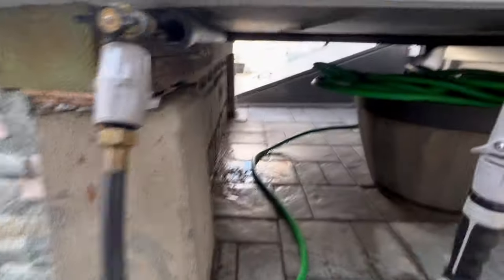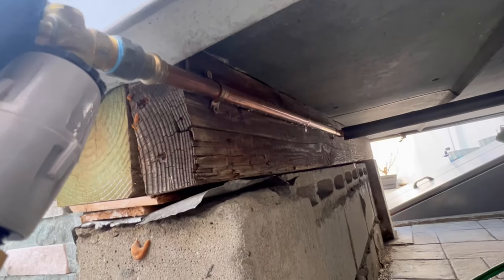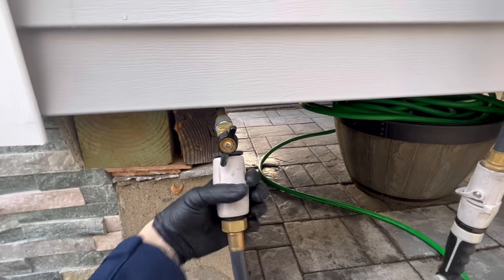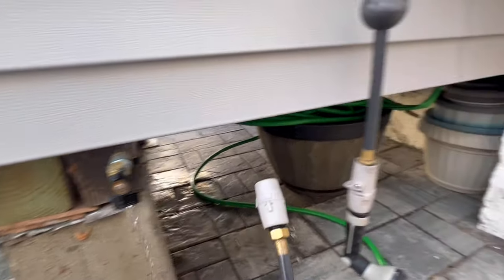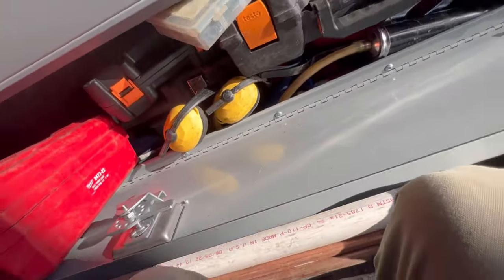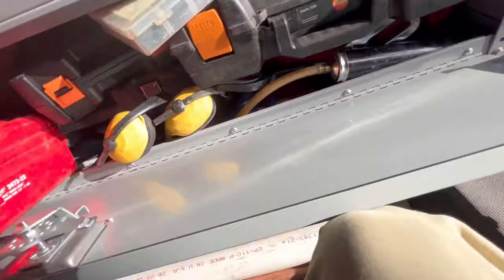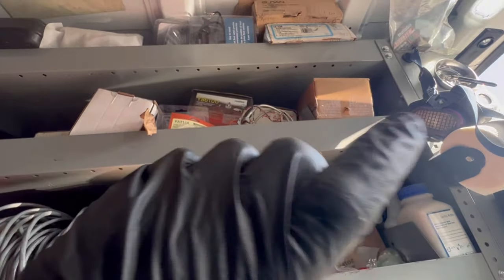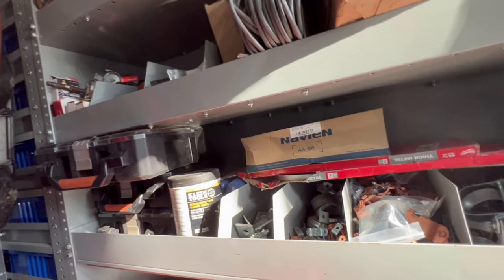GOT A BROKEN DOMESTIC WATER LINE ? HERES HOW TO MAKE THE REPAIR, AND NO I WONT LEND YOU MY TOOLS !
M..J.F. MECHANICAL L.L.C.
PLUMBING - HEATING - AIR CONDITIONING
LET'S DO YOURS NEXT